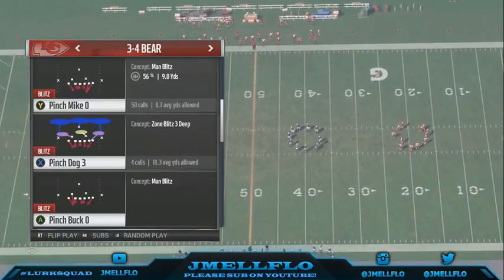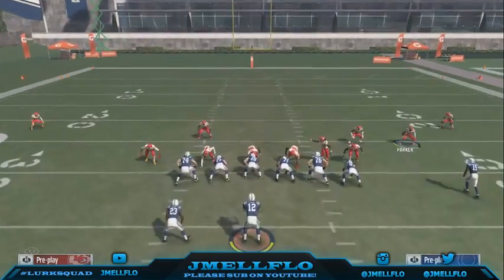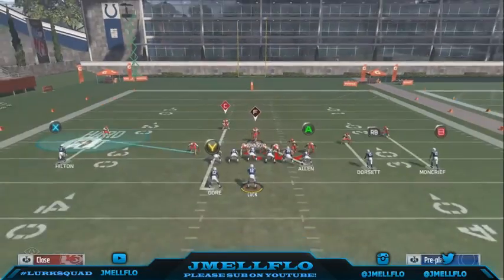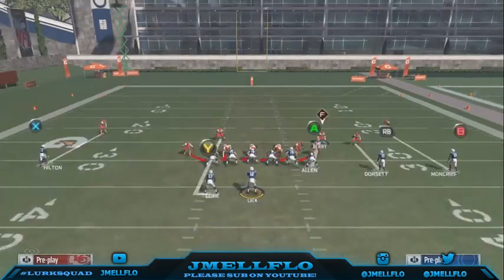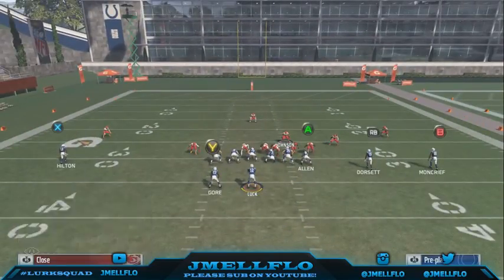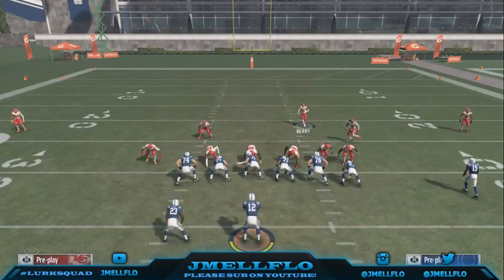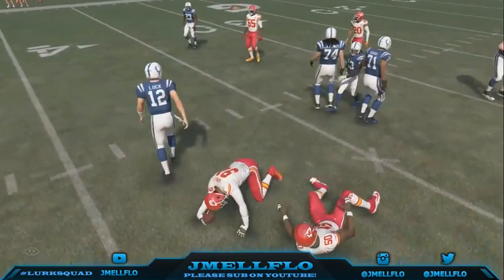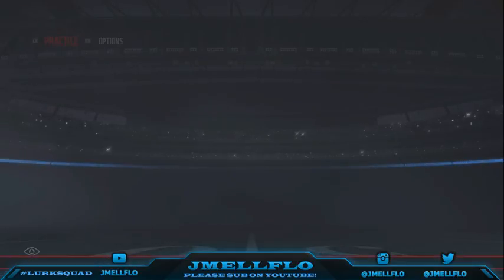Pinch Mike 0